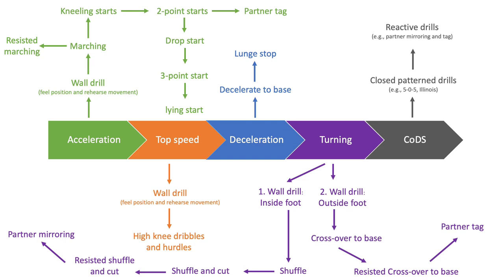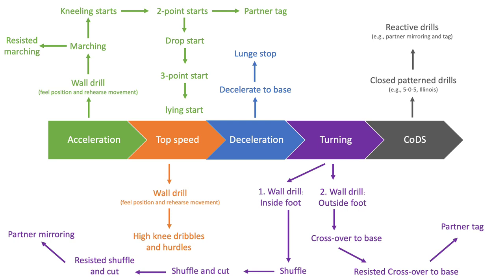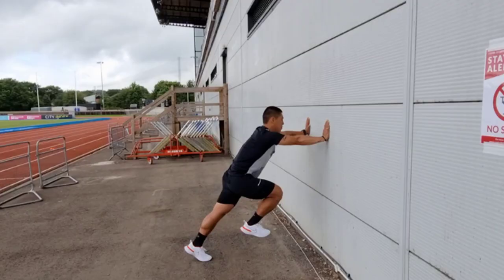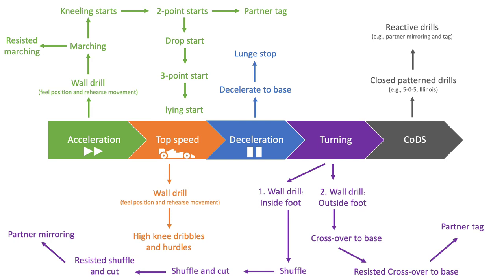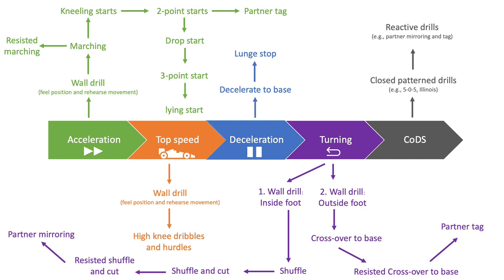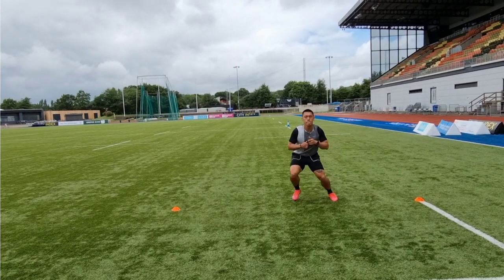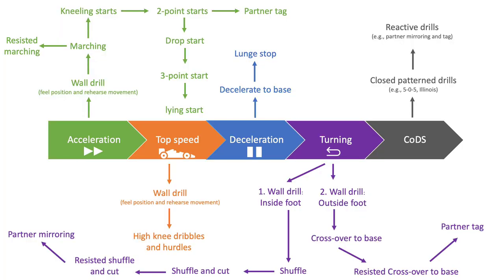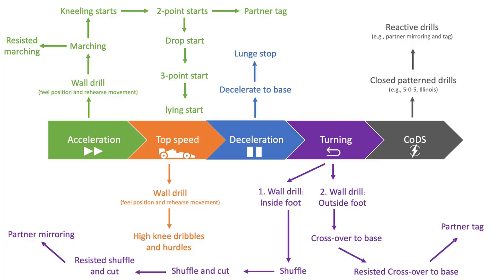Speed and agility drills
In this video we provide a series of progressive drills to train the athletes change of direction speed. We cover acceleration, top speed, deceleration, turning, and finally agility

This progression and rationale for, is based on the following paper:
Turner et al., (2021). Reverse Engineering in Strength and Conditioning: Applications to Agility Training. Strength and Conditioning Journal.